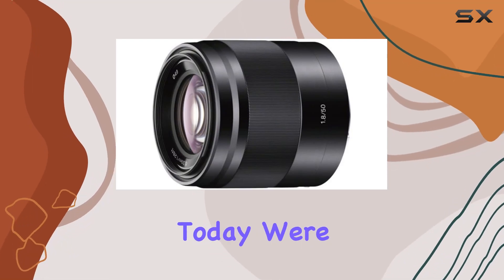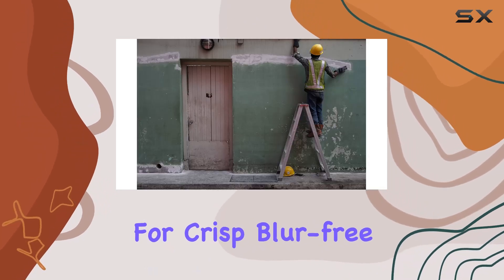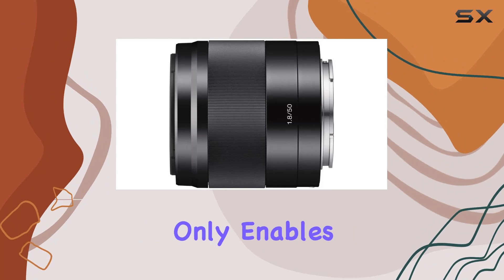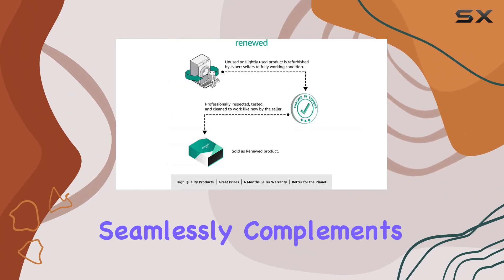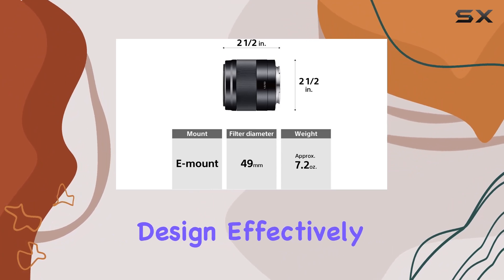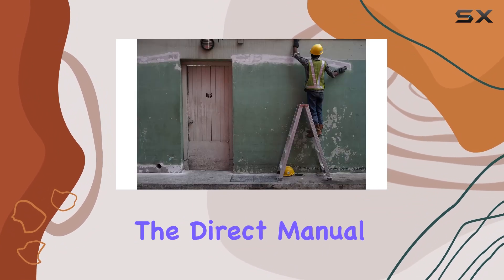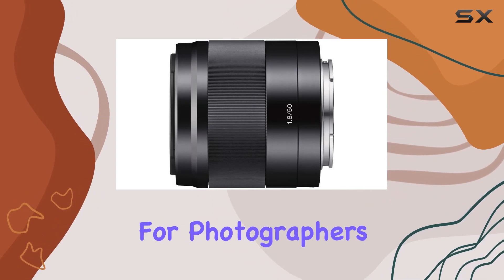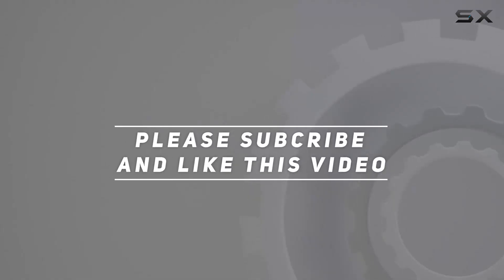Unlocking Creativity: Sony SEL50F18 50mm f/1.8 Lens Review!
0:00 Intro
0:06 Review

Things that we mentioned in this video:
Sony SEL50F18 50mm f/1.8 : B07B9NMWPD